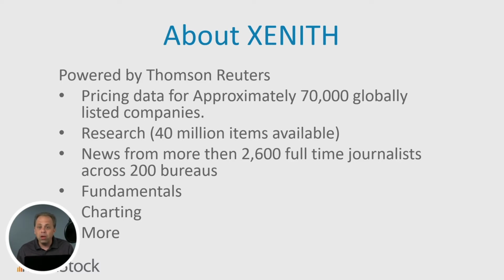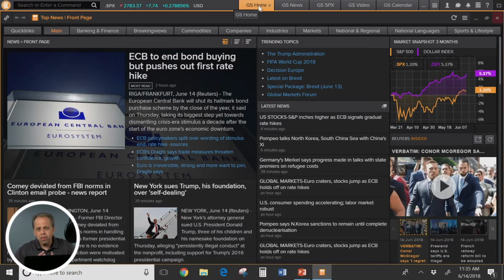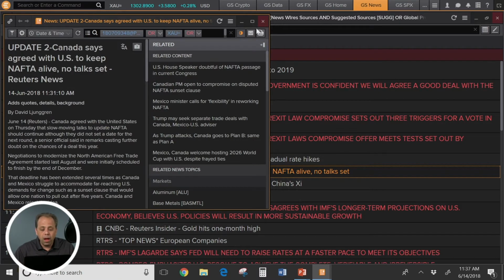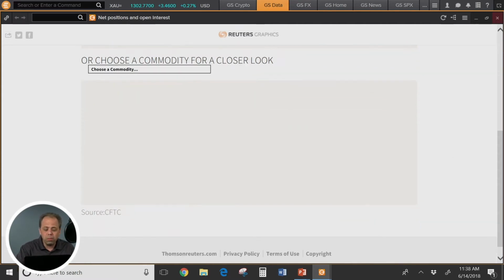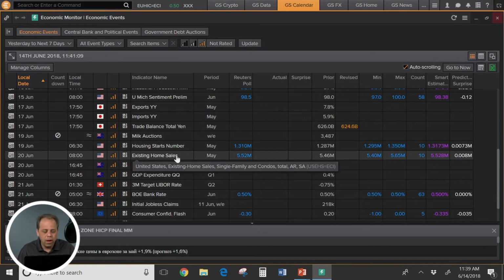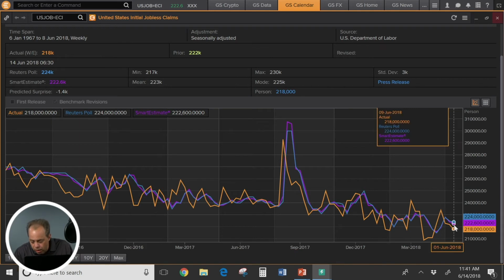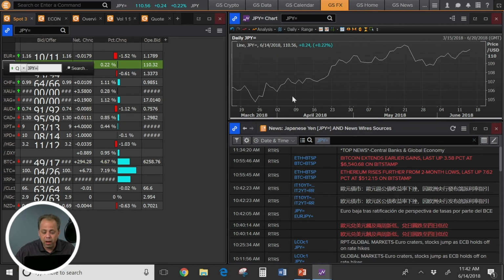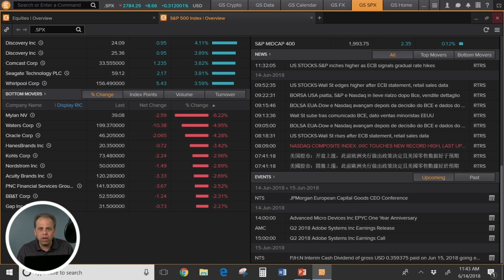The Gold and Silver Club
Jeff Gibby briefly shows the advantages of the Gold and Silver Club Templates for XENITH.

To download the free Gold and Silver Club templates to apply to XENITH go